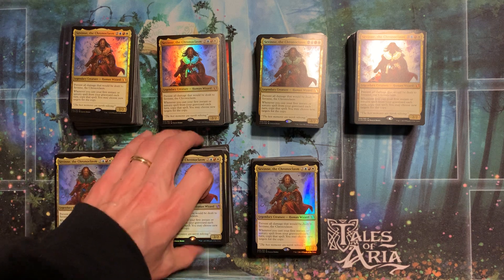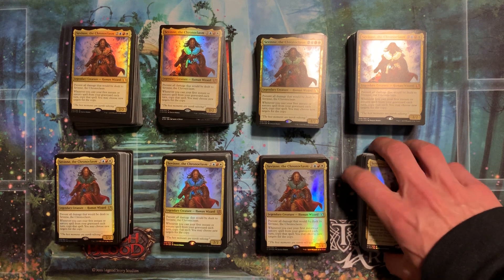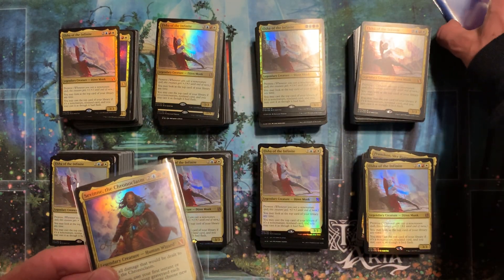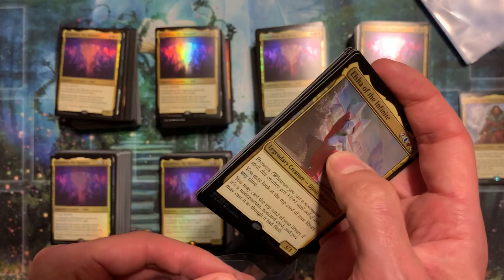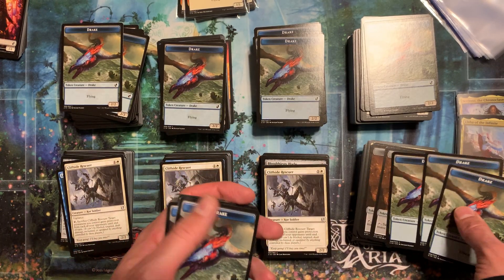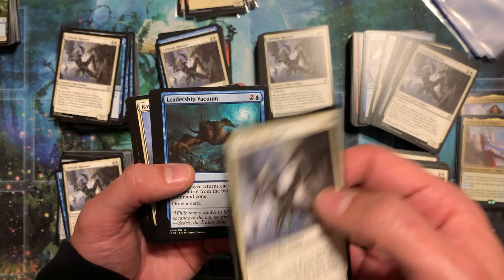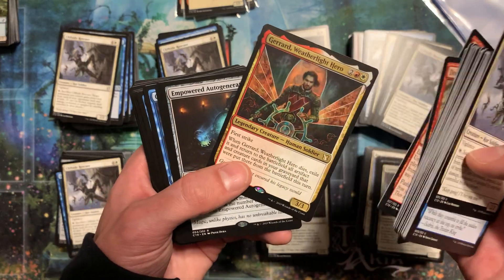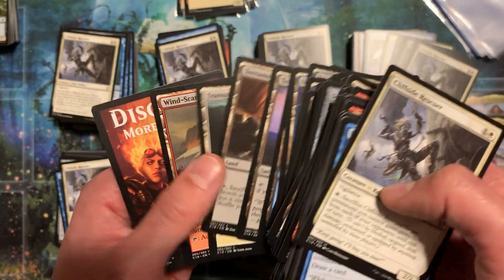How to make money selling Cards on eBay? Part 1: Magic the Gathering Commander 2019 Decks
Today we show you how we turn a profit by breaking down commander decks and selling them on eBay!

LasVegasCardsAndCollectibles on
eBay